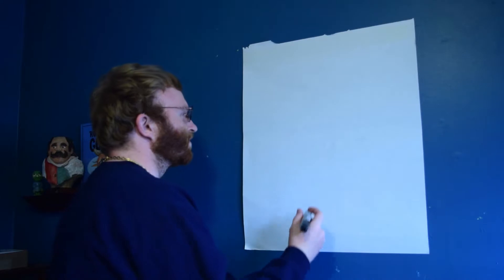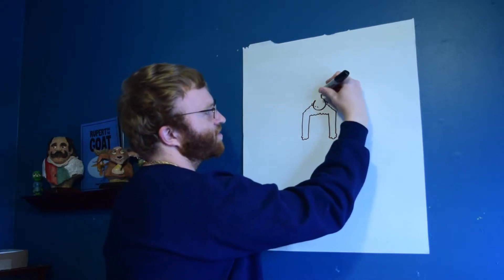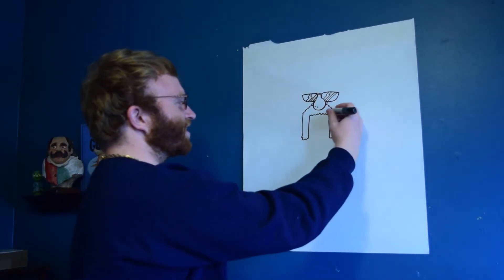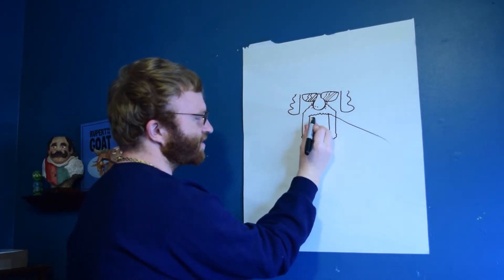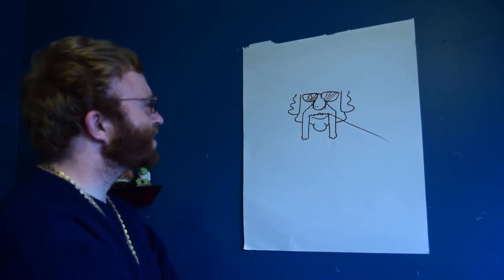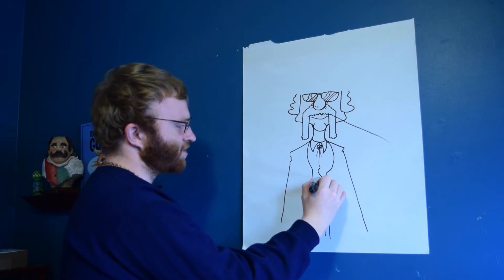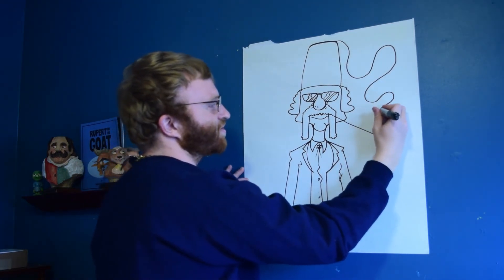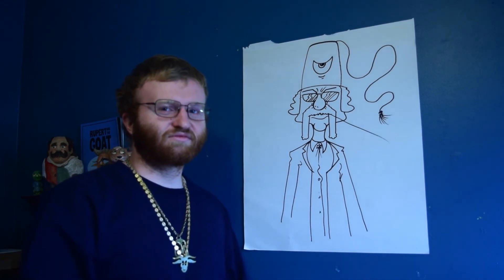I draw an original character - #002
I quickly sketch a character on the spot
webtoons: christianjohnbrunner or Every Day Shit